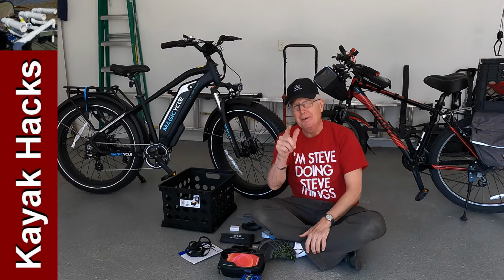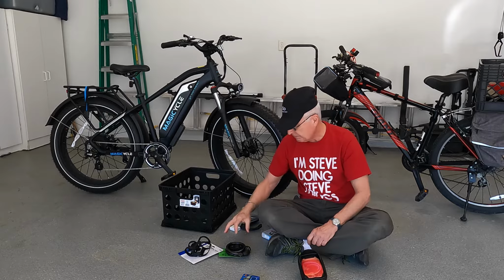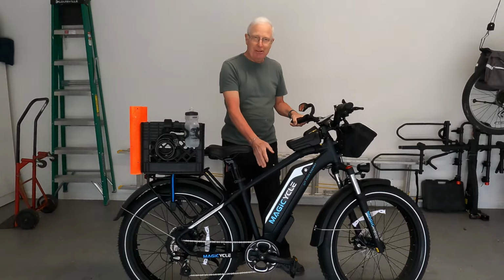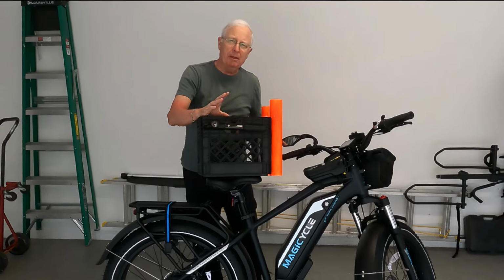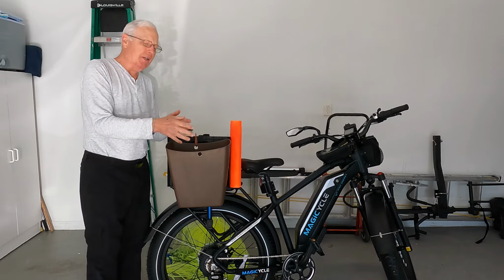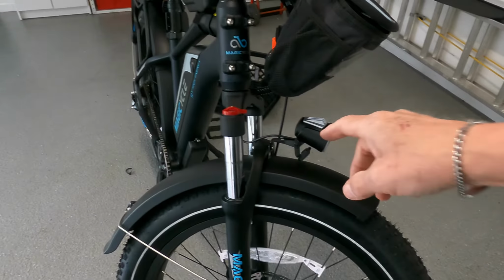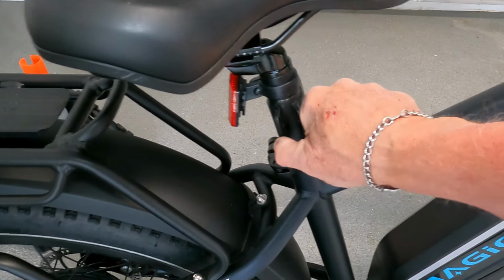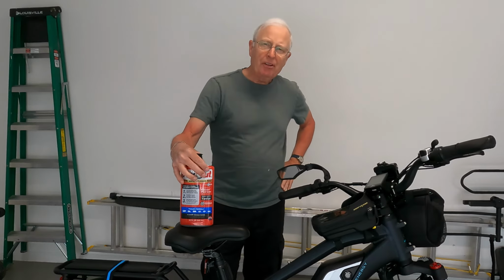Fishing e Bike Accessories and Parts- Magicycle Customization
I walk through what electric bike accessories came with the Magicycle ebike, and review how I customize the handlebars and added parts to a milk crate to haul my ebike fishing gear. This cruiser is ready for the beach or the mountain!

00:00 Introduction
00:12 Fishing Bike Components
01:34 eBike Fishing Lessons Learned from Beach Test
02:45 Milk Crate Customization for ebike fishing
05:36 Front to Back Walk Through
07:56 Conclusion and Summary

for fishing reports (VA, MD, WV, PA, CA), and fishing tips in the blog.

The Kayak Hacks Fishing channel covers kayak, hacks and mods, wading, shoreline, spin, and fly fishing.  It features gear mods to make kayak fishing more comfortable, efficient, and enjoyable.  I share many tips, tricks, and "how to's" for both spin and fly fishing. These are useful regardless of whether you are fishing from a boat or on your feet.  Thanks!

In short, you accept all risks of using any ideas presented in this video. Do not apply any suggestion if it will ruin the appearance, function, or structural integrity of your kayak.

Nothing in this video creates any expressed or implied warranty or guarantees a result. I shall not be held liable in any way or manner for errors, misleading, or incorrect information. If you find an error, please notify me right away using the contact form for the channel.

The bottom line is that you must make a judgment and not rely on the opinions expressed here.